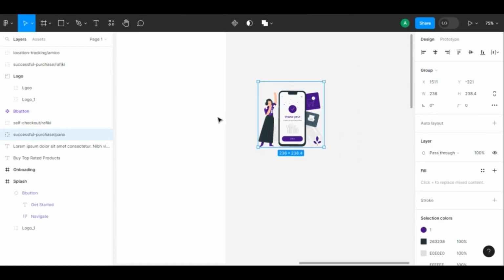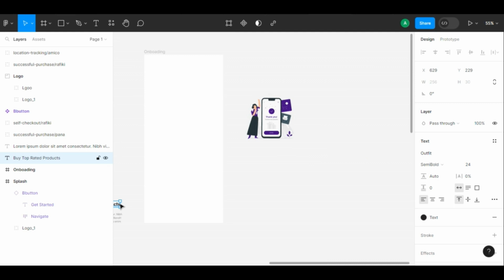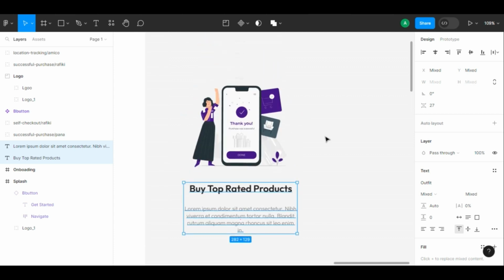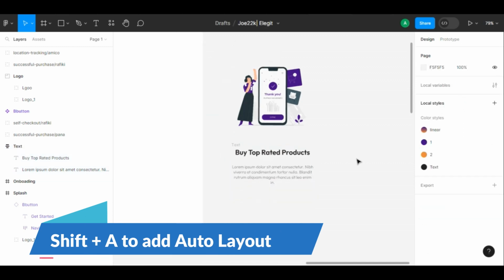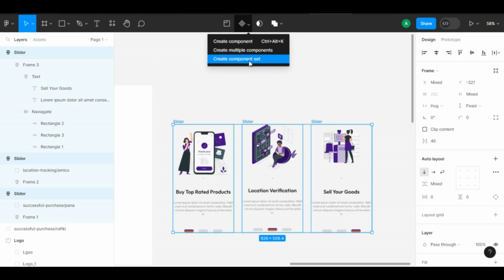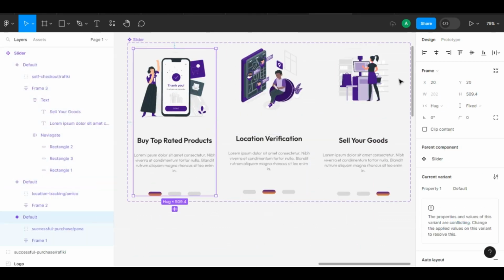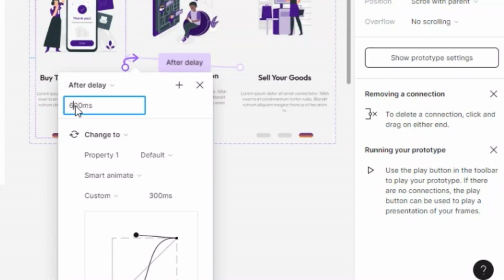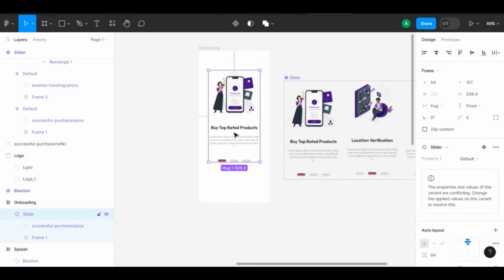Figma Onboarding Slider | Practice in Figma | Slider Animation Figma | Ui Ux Design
Hi! I am back with another informative and exciting tutorial. Today we will practice directly in Figma. We are going to create a simple mobile app onboarding slider. You will have a look at the use of Auto layout and Components. I will make a detailed tutorial on Figma usage and Auto Layout and Components.